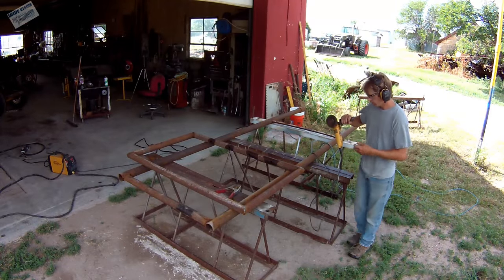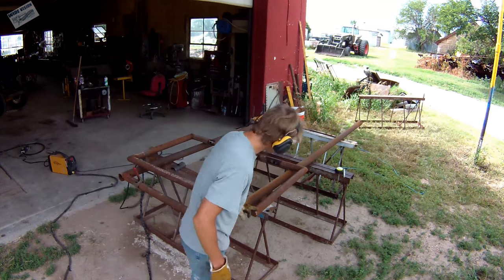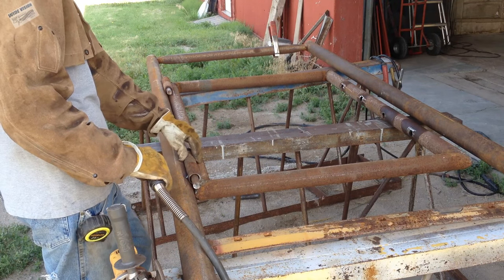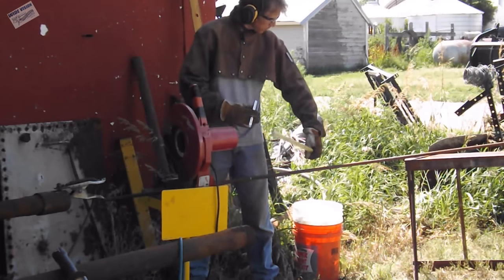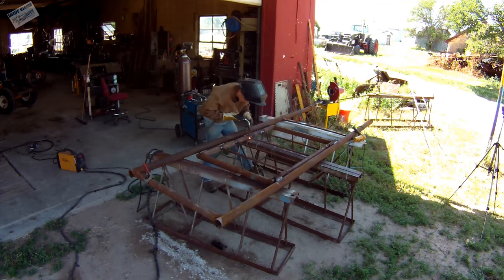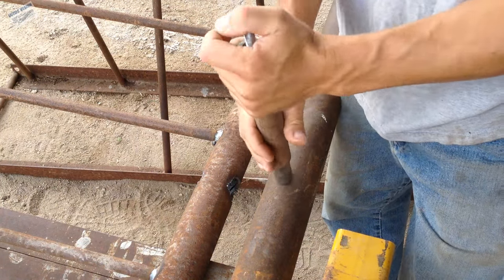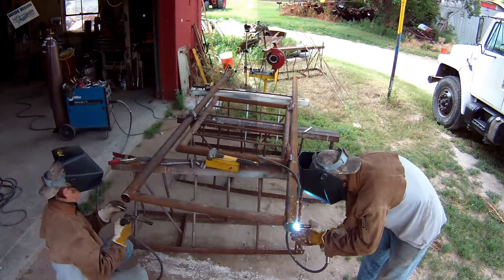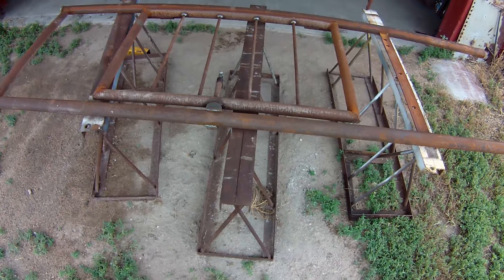Corral Walk Through Gate Build (most of it?)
I lost some footage, so this is finishing the build. There will be (barring an E.L.E.) another video showing the install of it.
June 2016